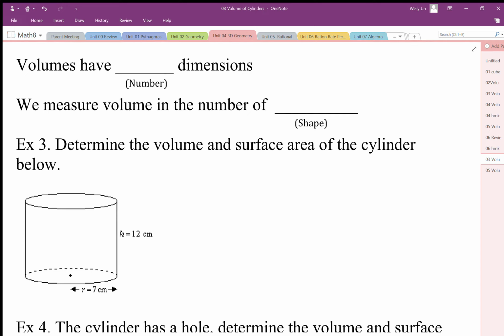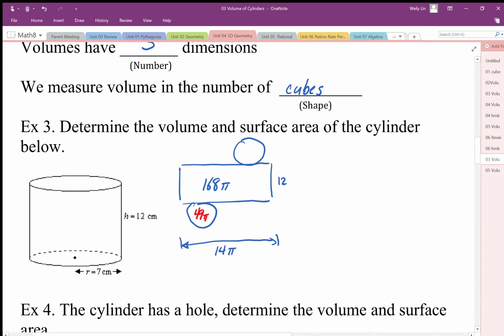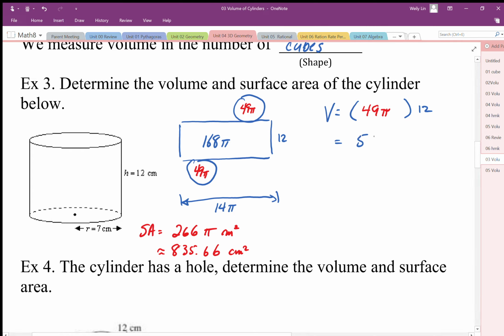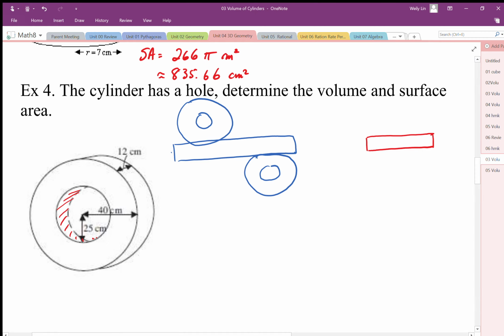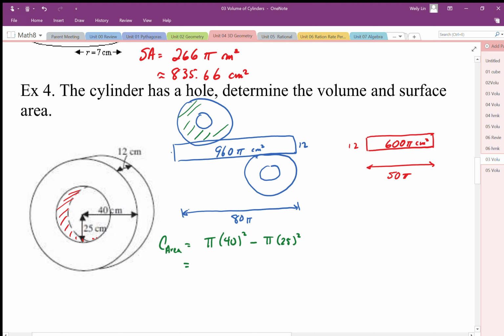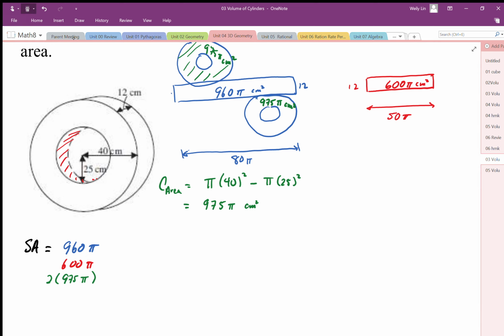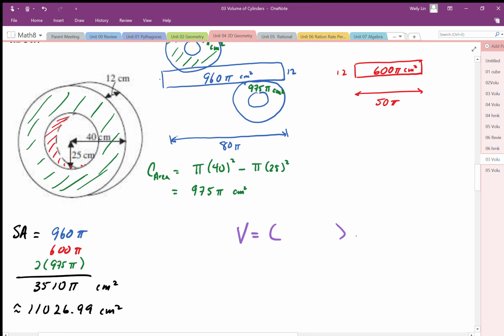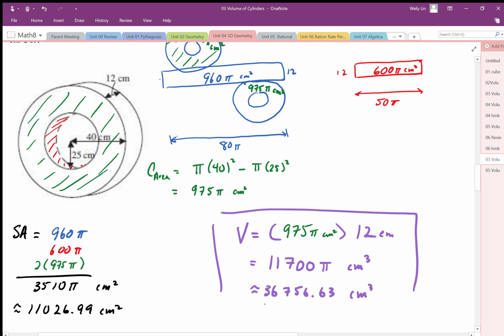03 Volume of Cylinders Part2